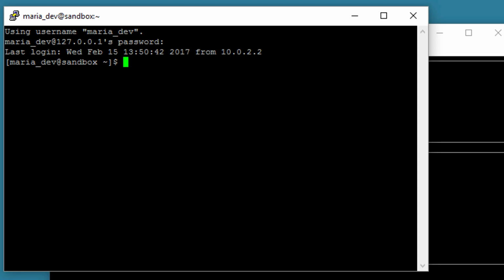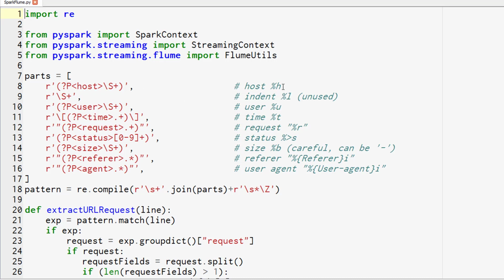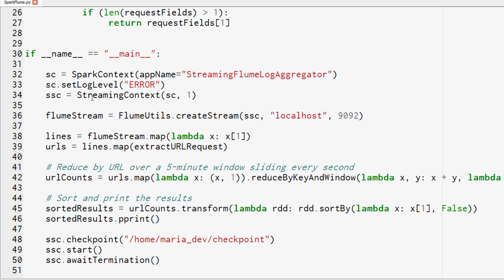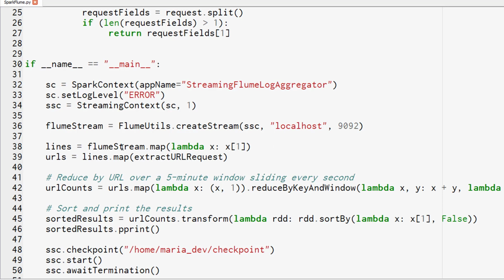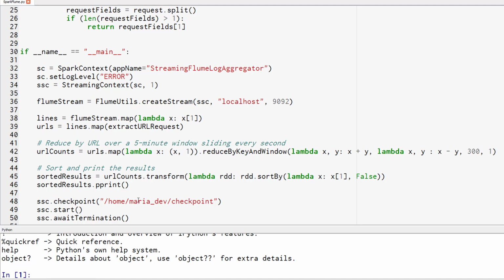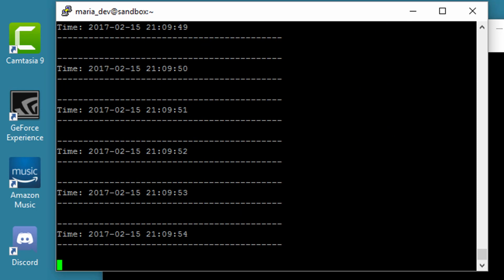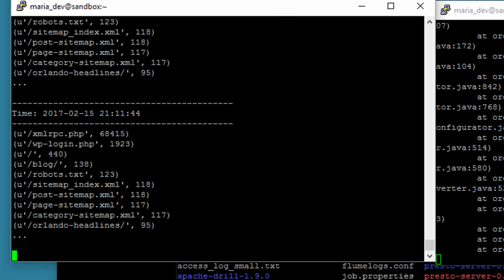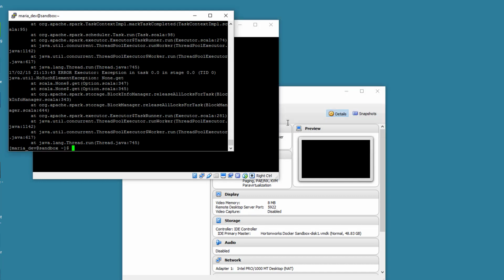80 Activity Analyze web logs published with Flume using Spark streaming